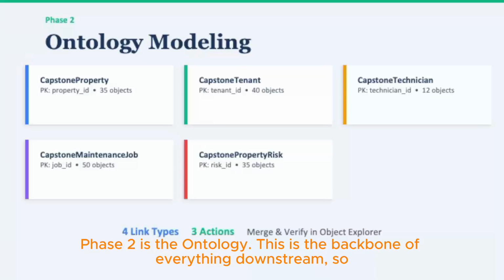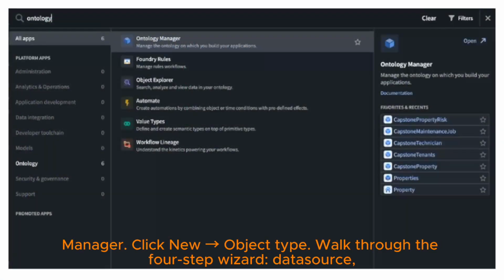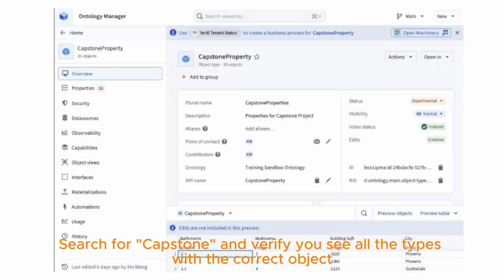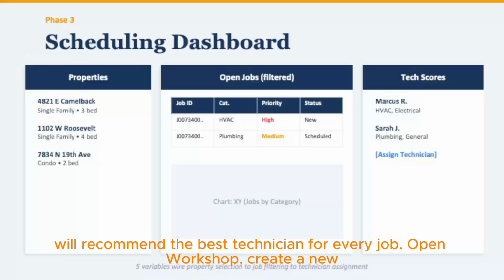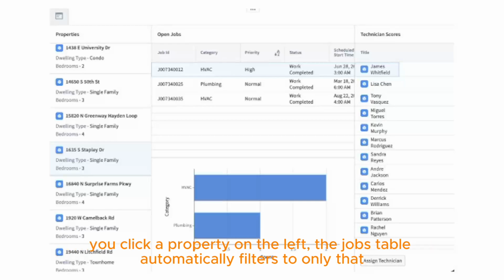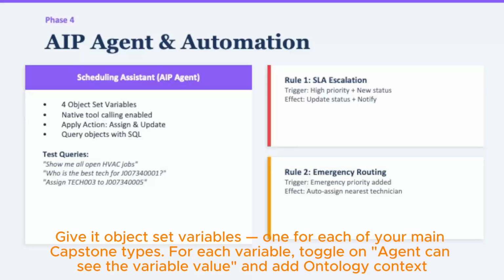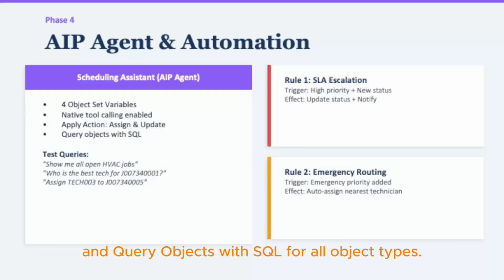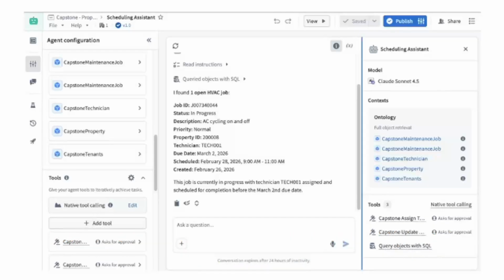Palantir Foundry: Build Ontology, Workshop Dashboard & AIP Agent (Phase 2-4) | Bootcamp Lesson 4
Phases 2-4 of the Palantir Foundry Bootcamp — build the Ontology backbone, create a smart scheduling dashboard in Workshop, and configure an AIP Agent that can query data and execute actions.

In this lesson:
- Phase 2: Create object types (Property, Tenant, Technician, MaintenanceJob), link types, and actions
- Phase 3: Build a 3-column Workshop dashboard with variable-driven filtering
- Phase 4: Configure an AIP Agent with tool calling, system prompt, and test queries